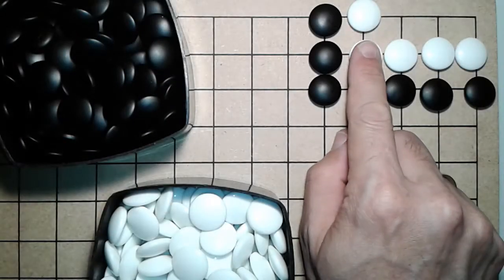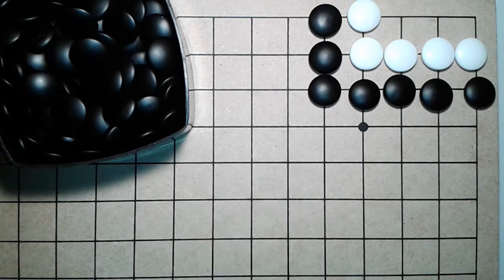GO Game Tutorial [#1]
The board game GO is a very old and interesting game. It is played by placing black and white stones on a board. The objective of the game is to maximize one's territory on the game board.